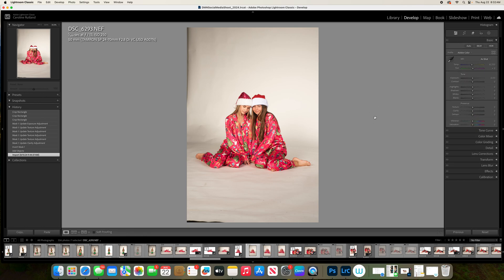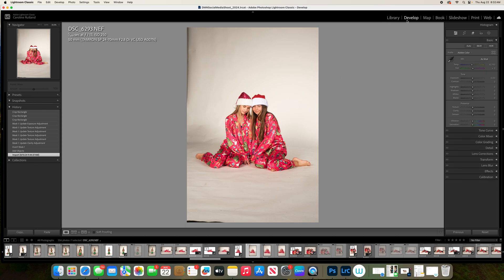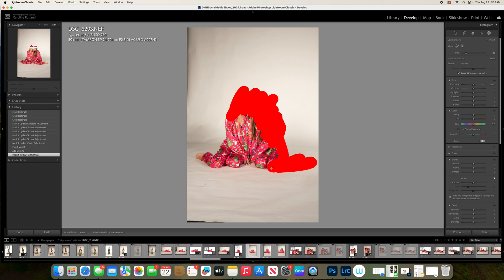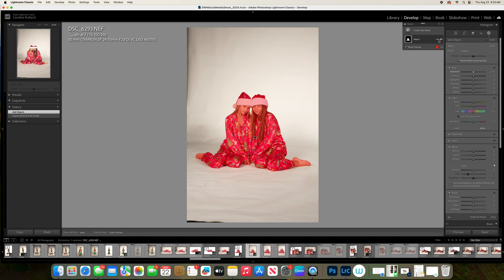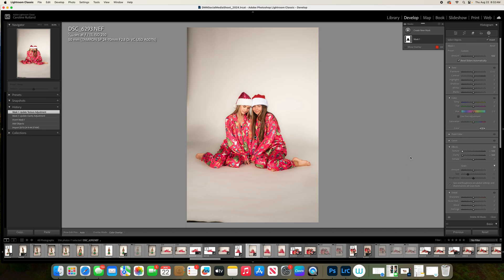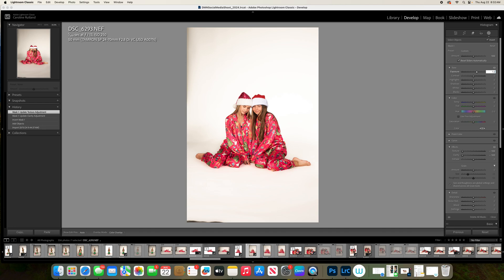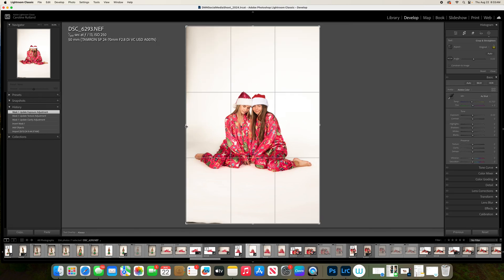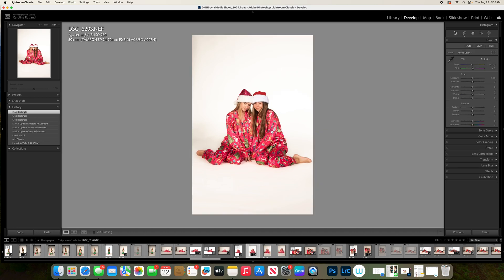Clean up seamless white backgrounds in 3 easy steps in Lightroom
Editing seamless white backgrounds is the Bain of my existence.  I figured out a Lightroom Hack that helped me regain my sanity. 3 Easy steps... There is one caveat. This works with small print sizes only. It doesn't work if you are going to get a huge poster size print.